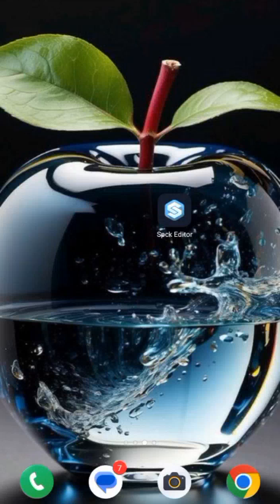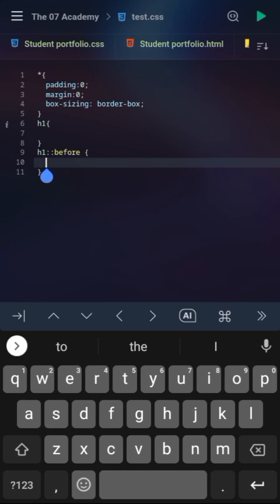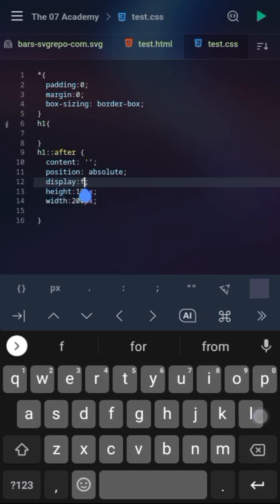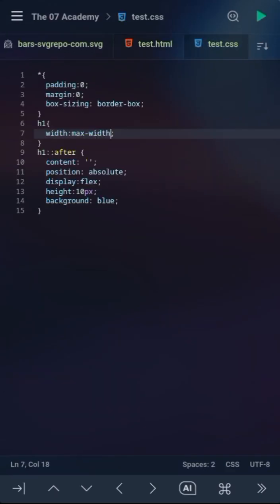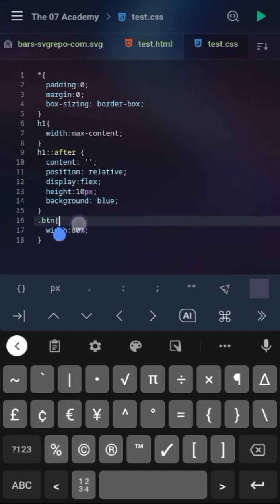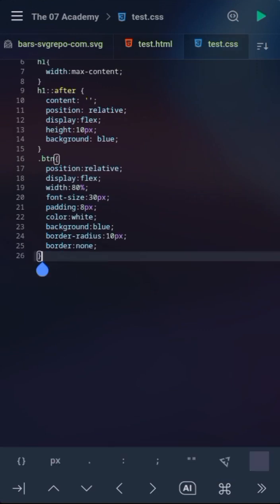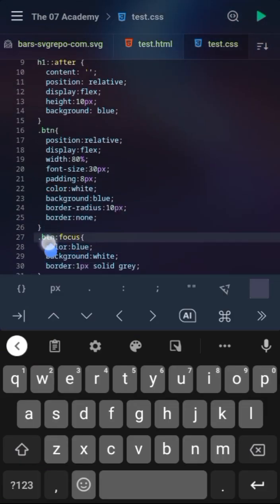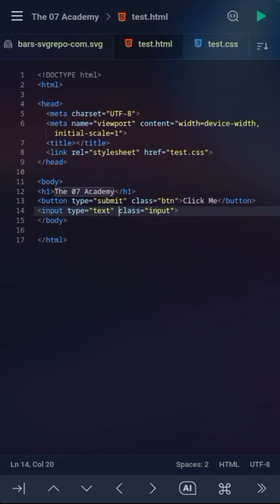CSS psuedo elements and classes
Learn all about CSS psuedo elements and classes